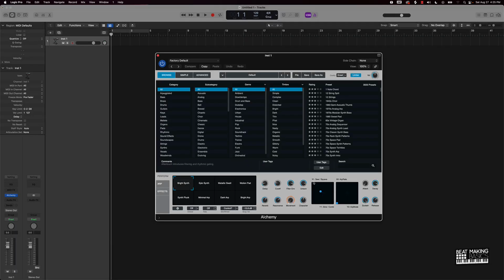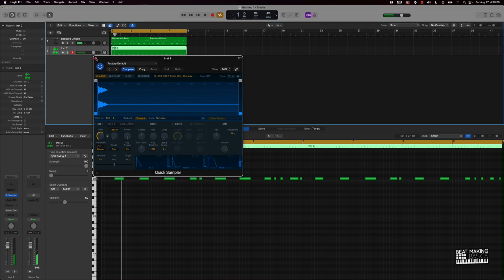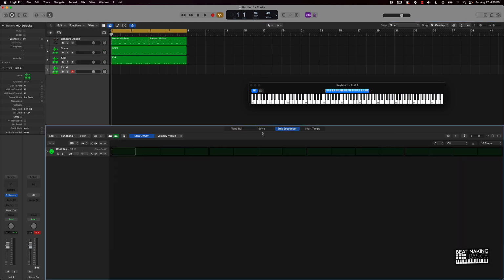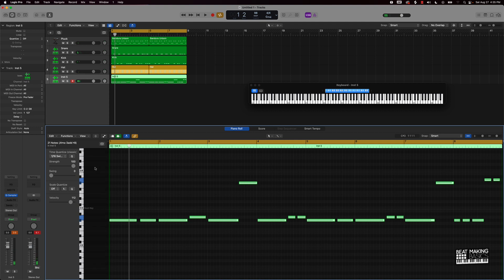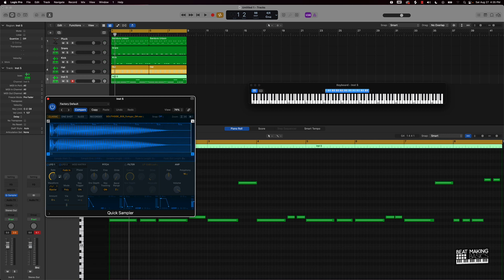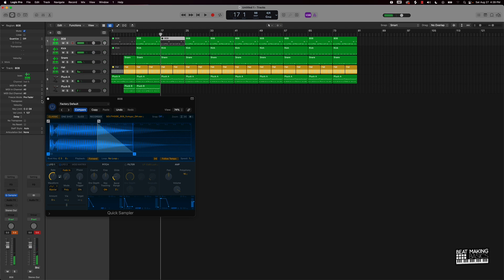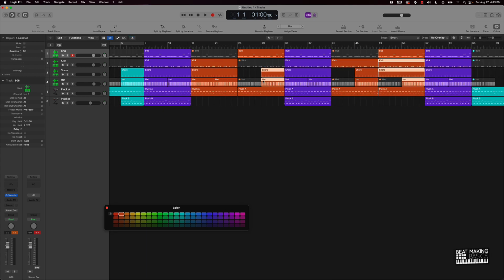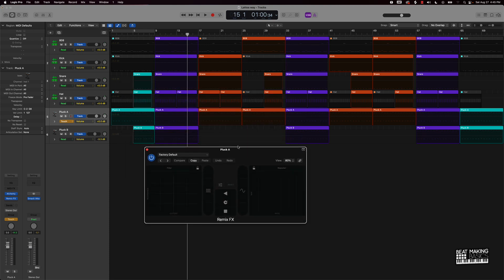How To Make A Latto Type Beat In Logic Pro X